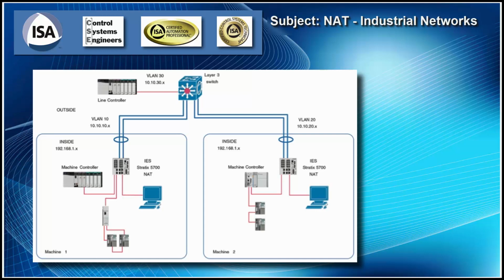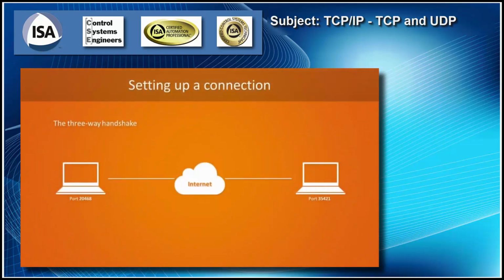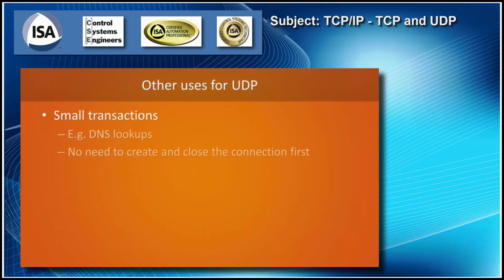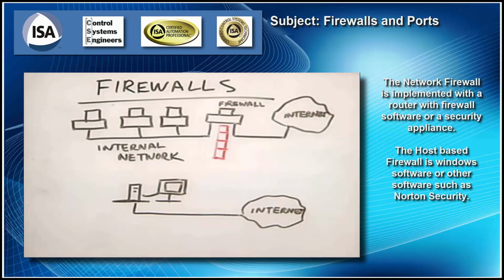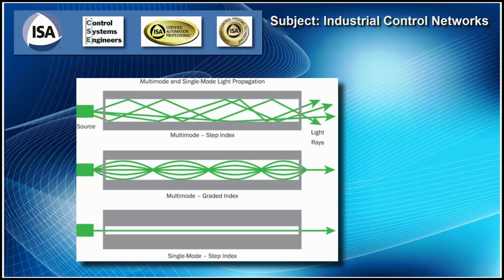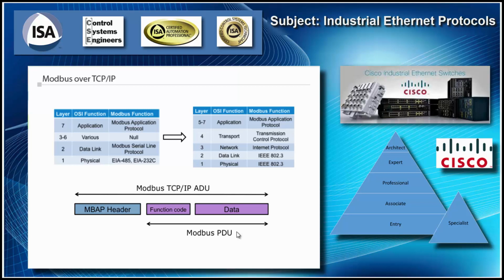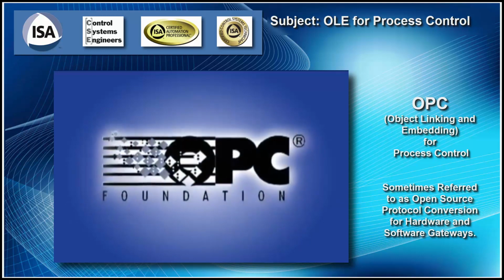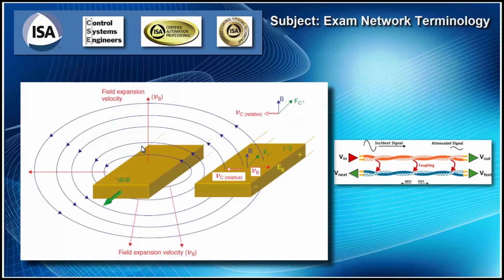Video 8A - Control Systems Review - Industrial Networking Part 2 of 2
Purchase study guides below:

Video 8A in Series - Industrial Networking Part 2 - Industrial Ethernet, UDP, TCP and OPC
This video is an application of Industrial Ethernet to control systems and communications in process instrumentation and control.